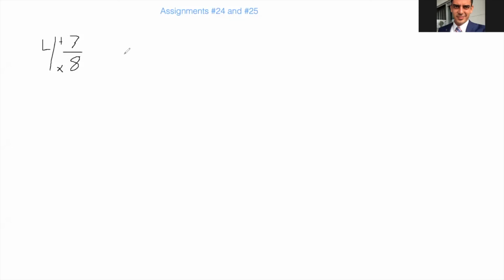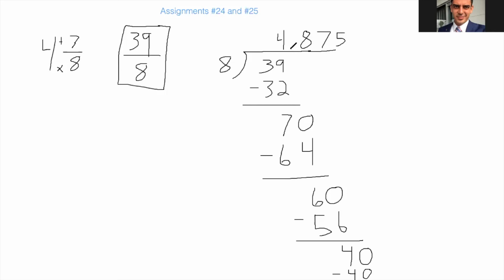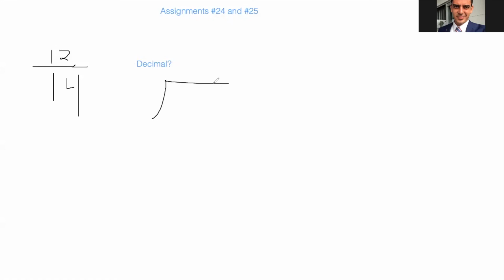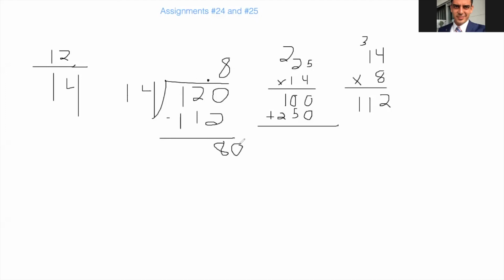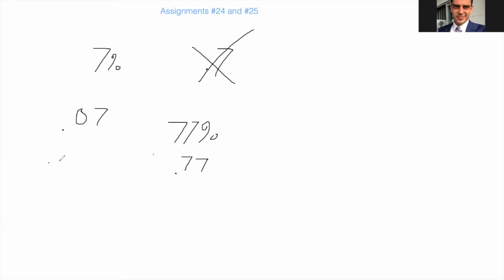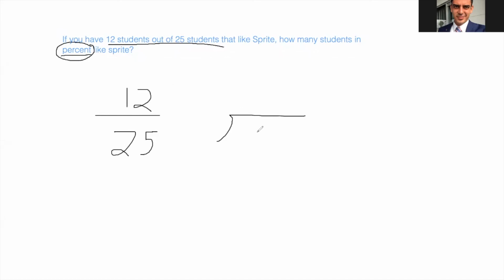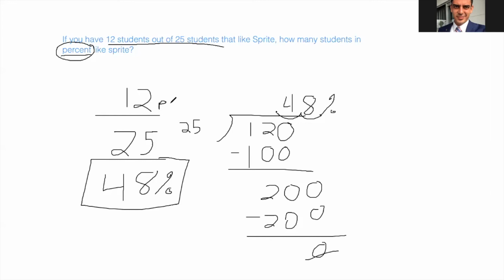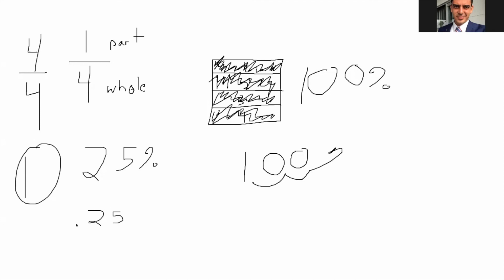Assignment's #24 & #25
This is the zoom session from earlier today.